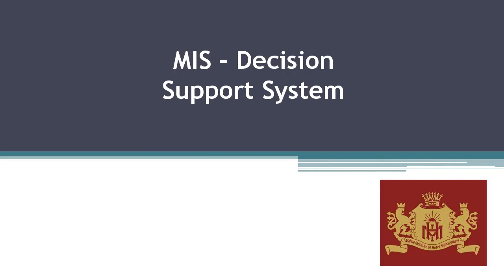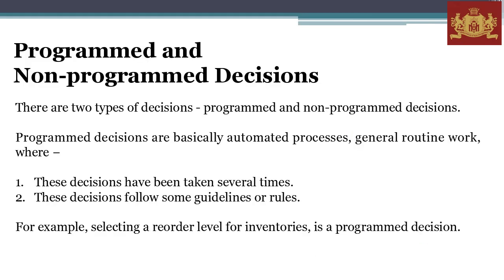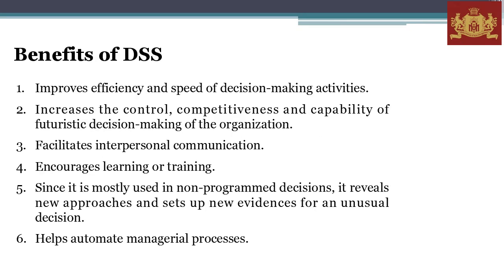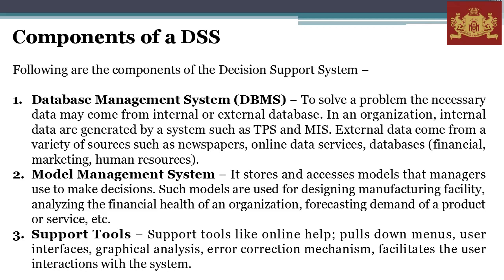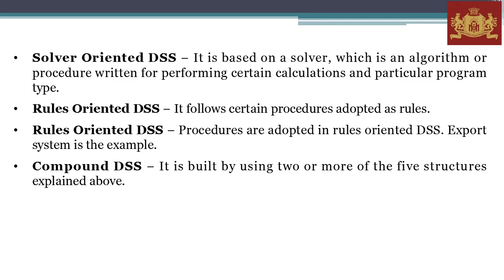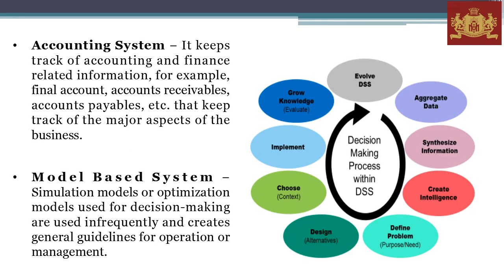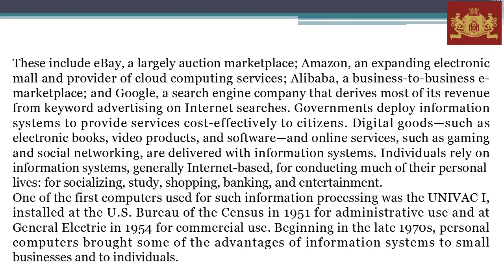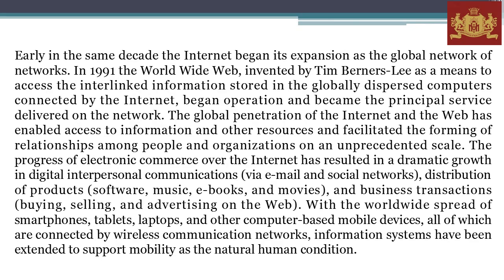Management Information System Decision Support System